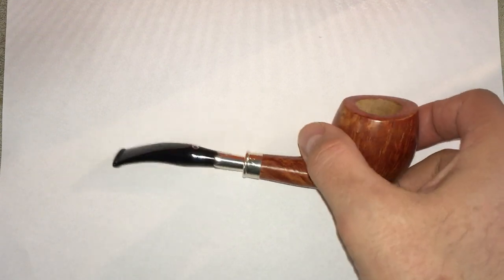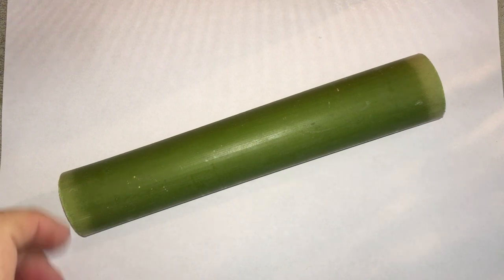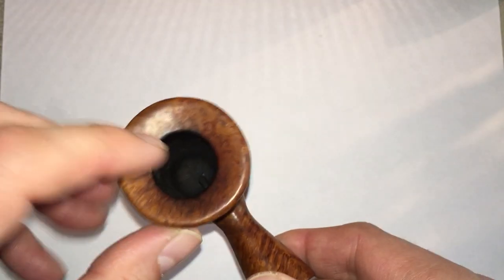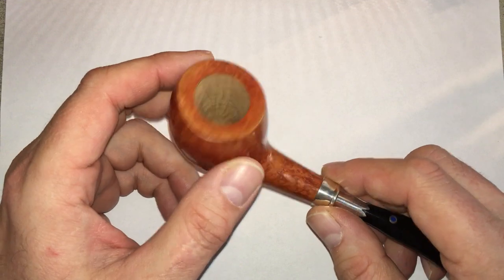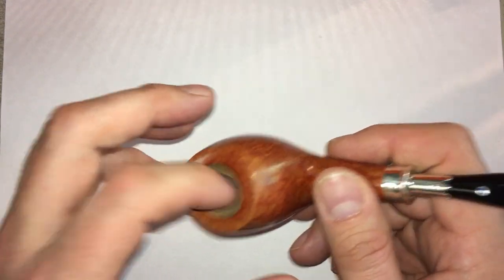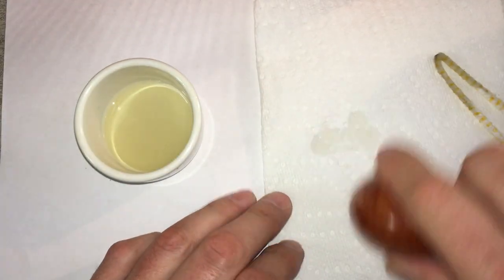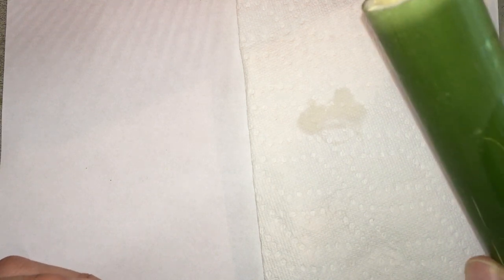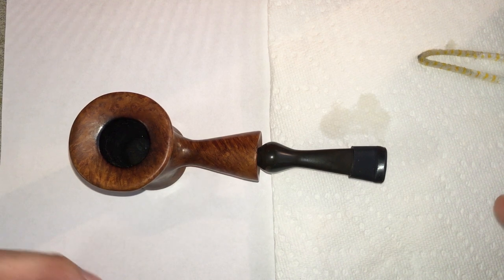How to break in your new pipe.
Tips for beginning pipe smokers on how to break in a new pipe.